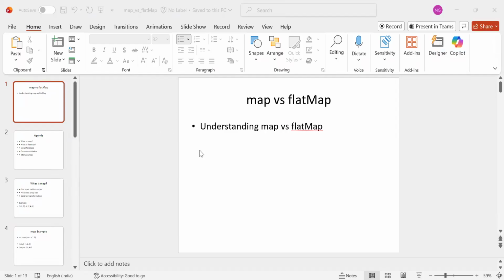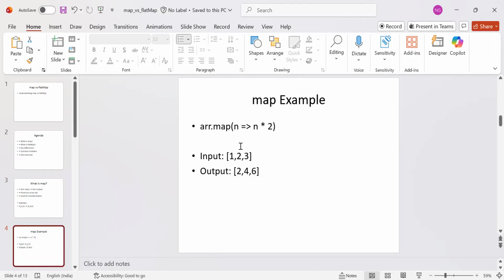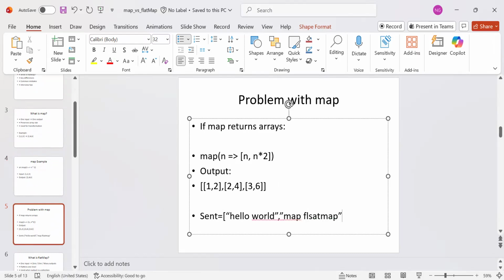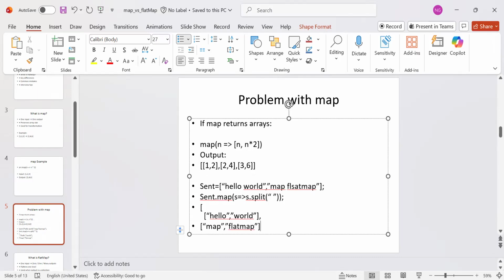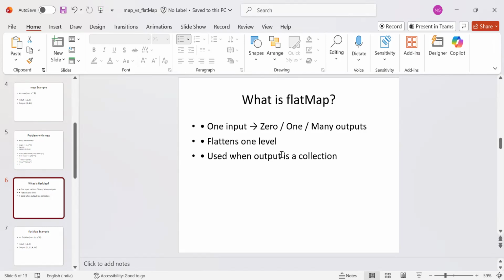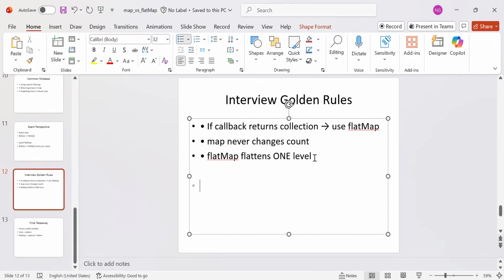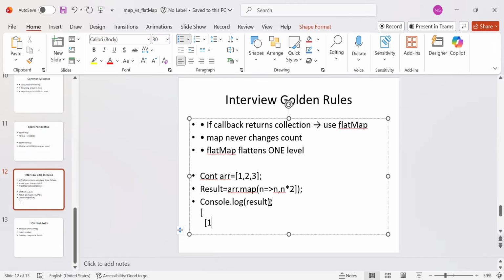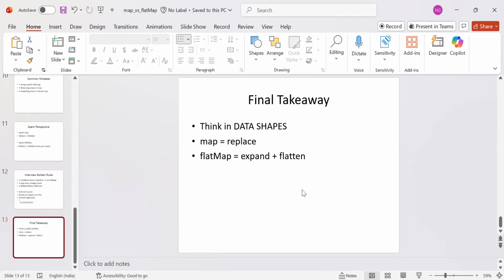Map vs FlatMap: Understanding One-to-One vs One-to-Many Transformations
A practical guide to understanding map vs flatMap, highlighting common interview traps and real-world bugs. The session emphasizes data shape thinking, one-to-one vs one-to-many transformations, and how these concepts apply in JavaScript, React, and Apache Spark interviews.